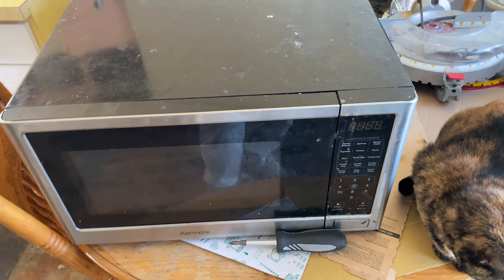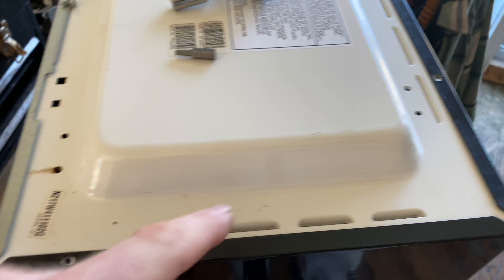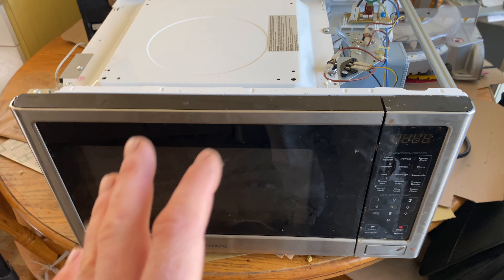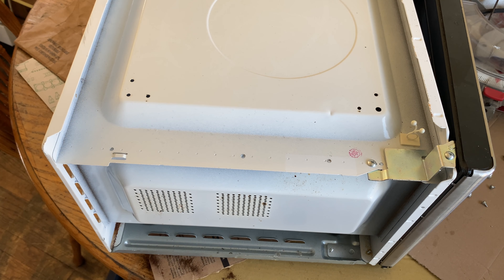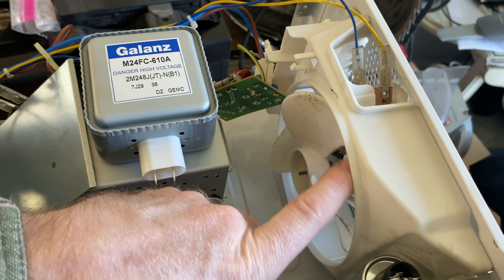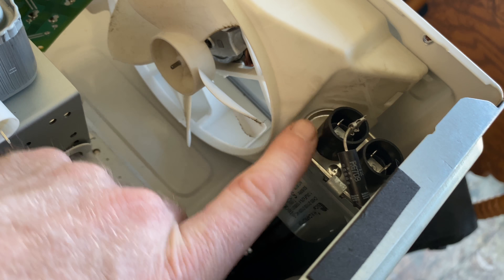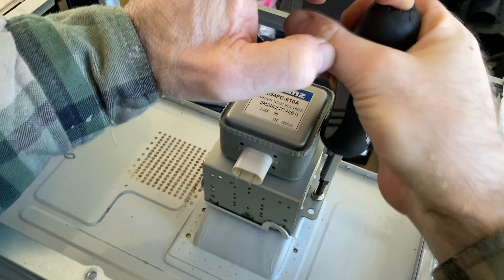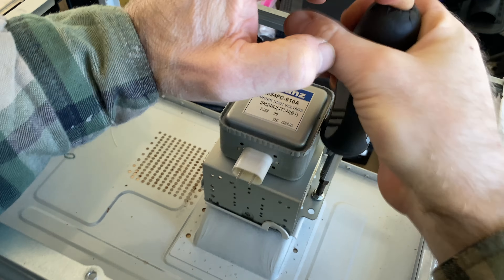4k I made $97 on a scarp junk microwave in 1 hour. Diy Project Easy and make money.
This is the second microwave I tore apart. This time I had more experience and knew what to pay attention too. I sold all the pieces for 97$. This was a rusted out mic that everyobe just throws awat but still works. Hope you make a few bucks.

Thank you for visiting my channel. If you have any questions please leave them below in the comment section and someone will get back to you promptly.